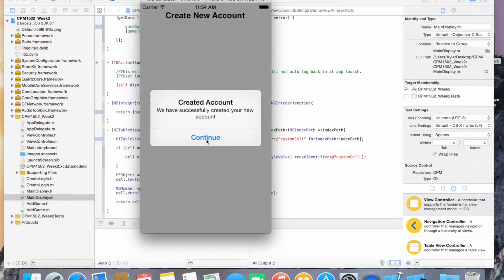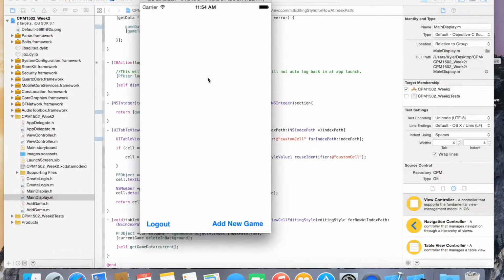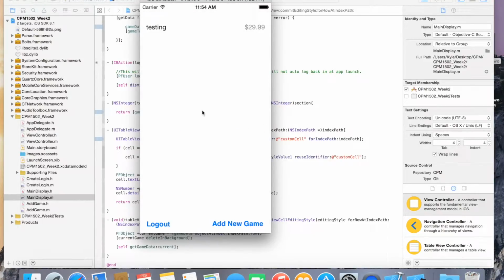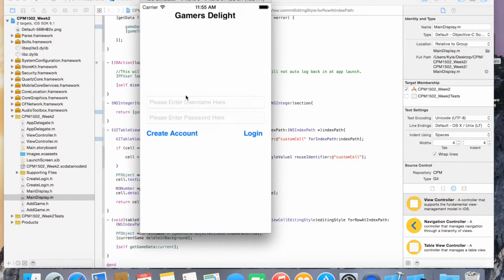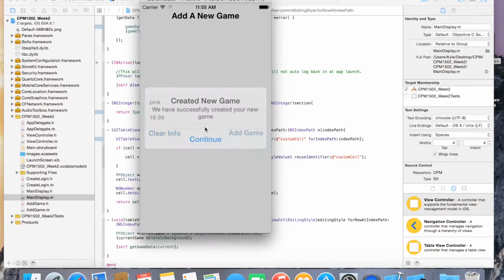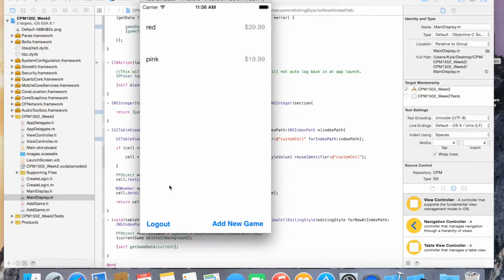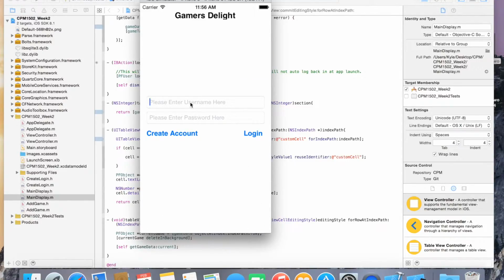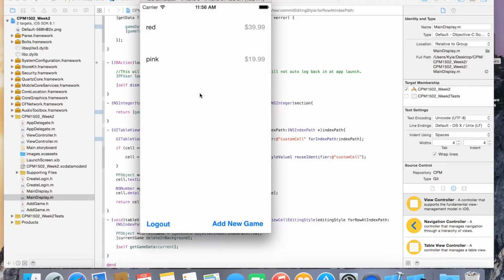CPM1502 Week Two Review